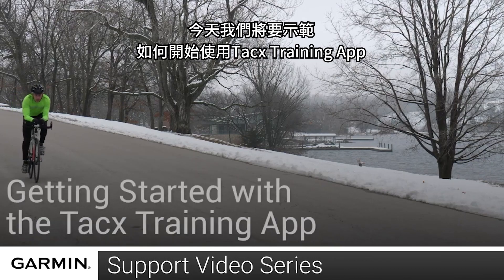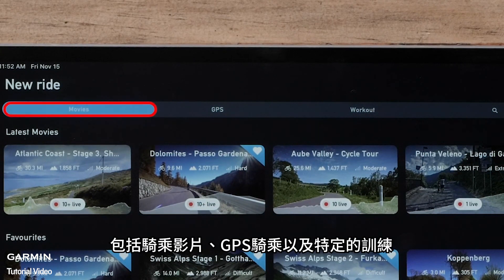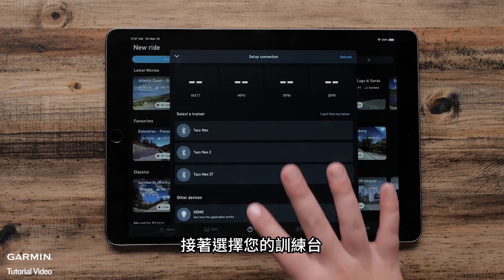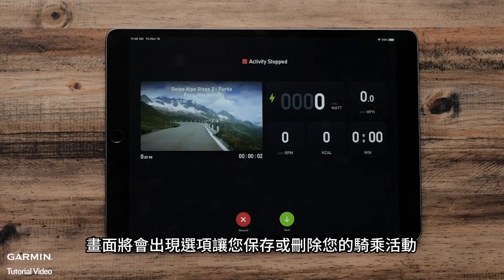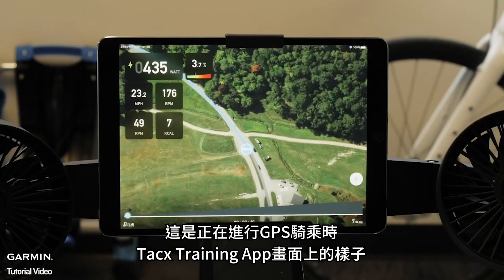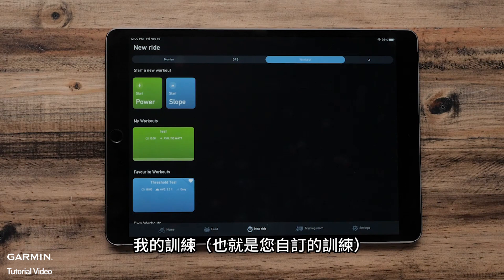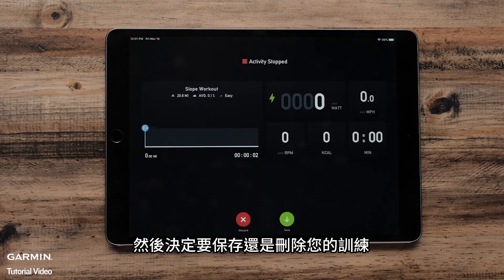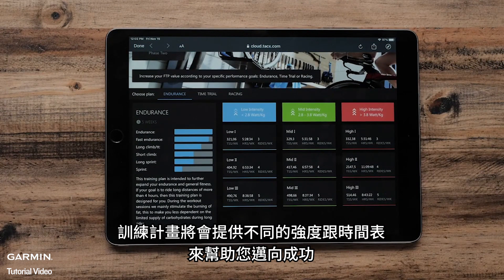【教學】Tacx Training App：開始使用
這篇影片將會教您如何開始使用Tacx Training app來進行室內自行車訓練。